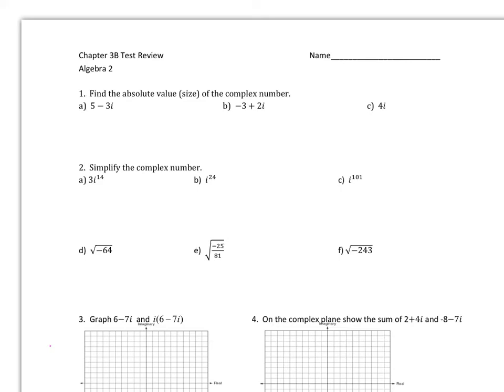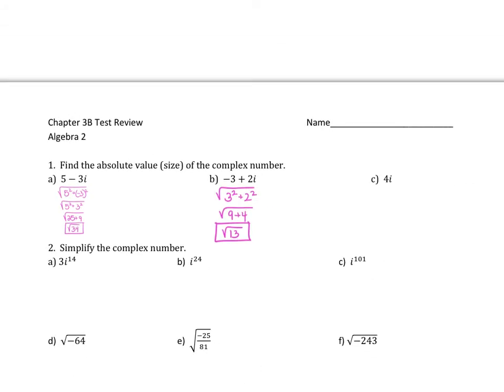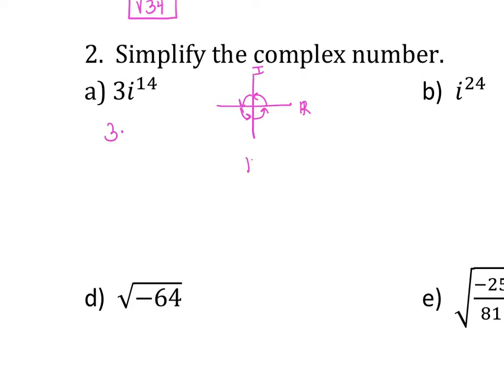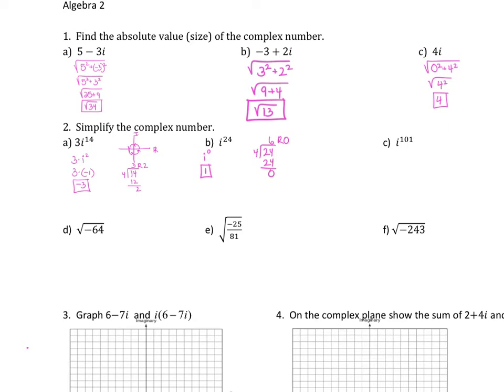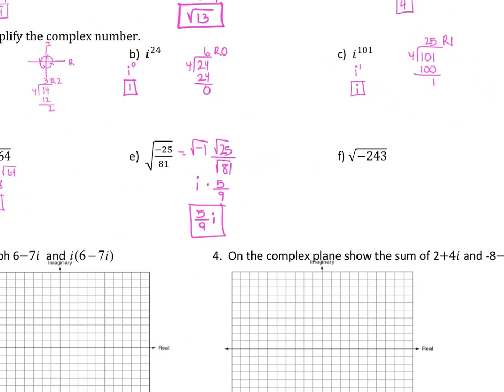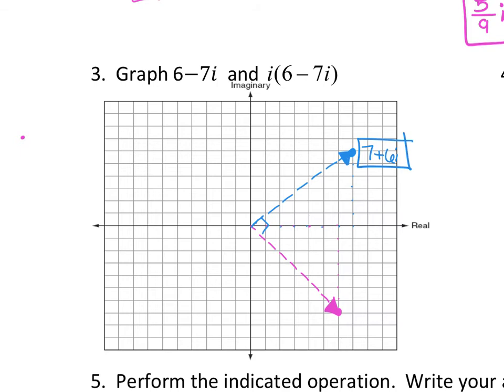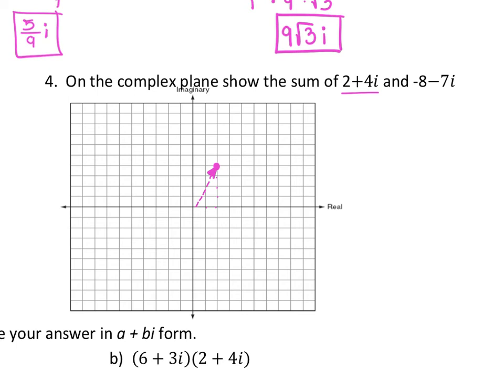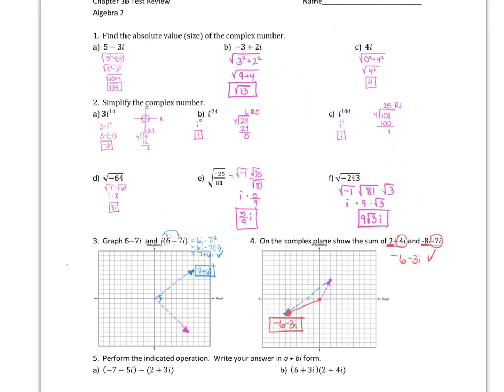U3B Review Problems 1-4